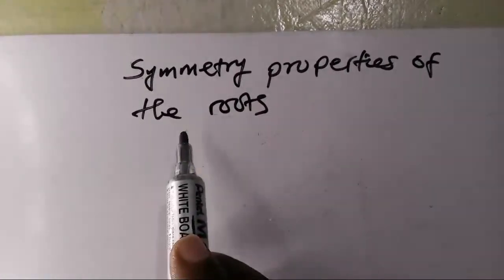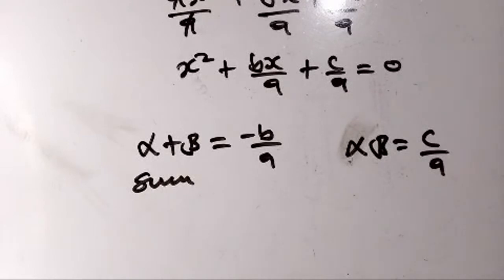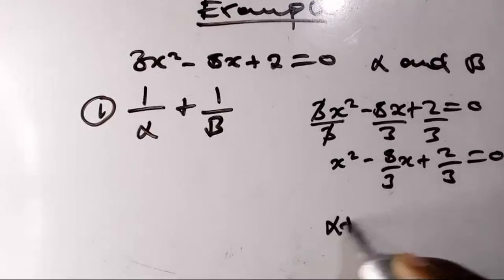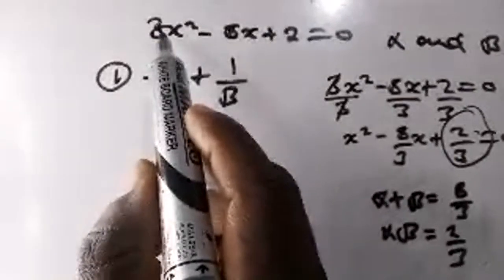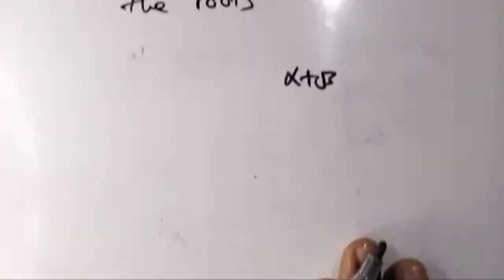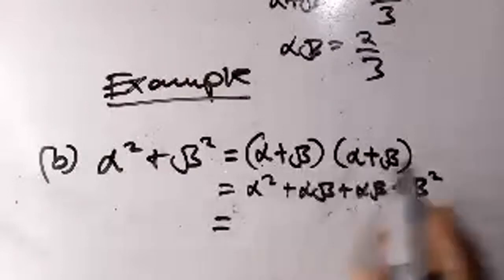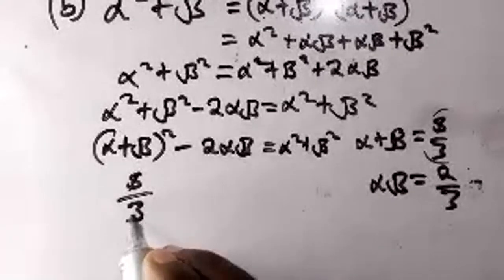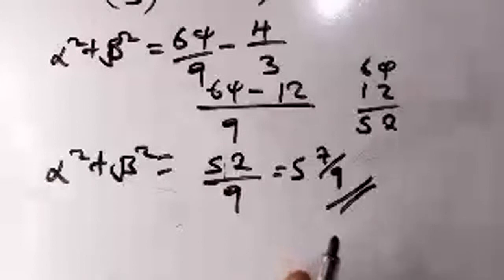Symmetric functions of roots in terms of coefficient